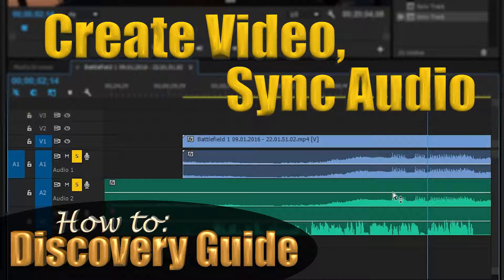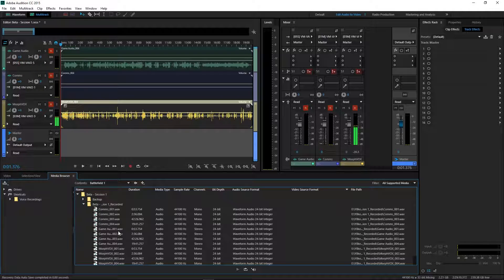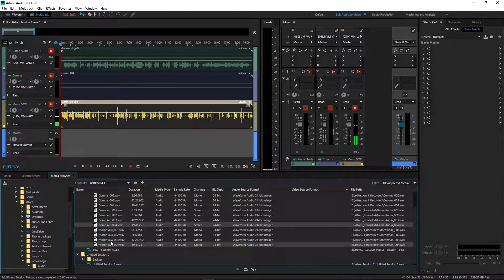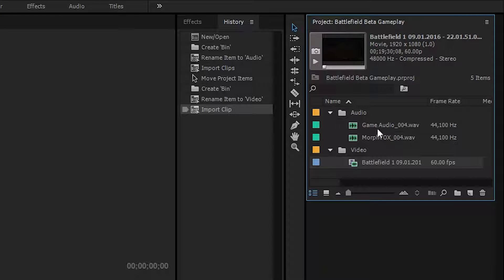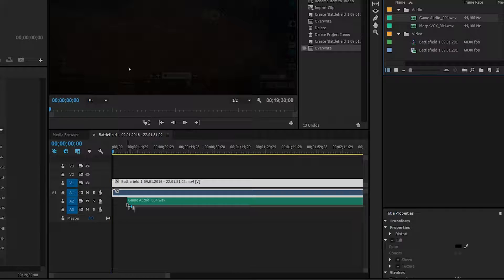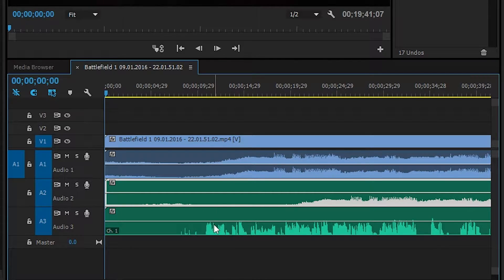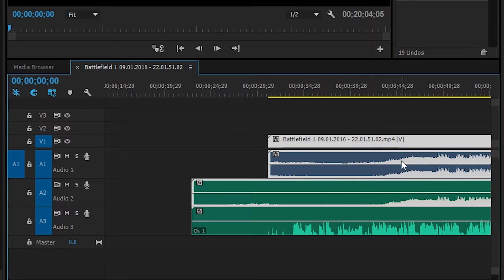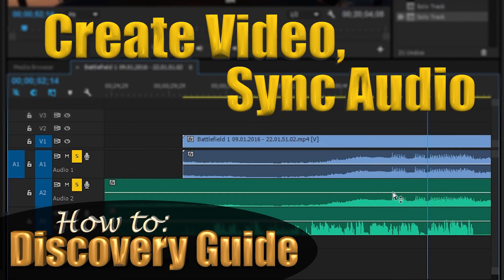How to: Create Video & Sync Audio using Adobe CC's Premiere Pro and Audition software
This "How to:  Create Video & Sync Audio using Adobe CC's Premiere Pro and Audition software" discovery guide and tutorial will help you with creating and editing video's and sync up separate audio channels with recorded gameplay video footage.

I'll take you through the steps of using Adobe Creative Cloud's (Adobe CC) software applications - Adobe Premiere Pro and Adobe Audition - to create and do video editing using your Shadowplay recorded gameplay footage and multi-track audio recorded in Adobe Audition to correctly line up your voice communications with the gameplay audio.

Referenced software are all part of Adobe Creative Cloud (Adobe CC) 's software suite and include Adobe Premiere Pro and Adobe Audition.
You might glimpse some gameplay footage from Battlefield 1 beta.

For more information on how to record separate audio tracks from your gameplay video, please refer to my other video linked below.

Record gameplay video with separate audio tracks with Shadowplay, Adobe CC's Premiere Pro and Audition here: